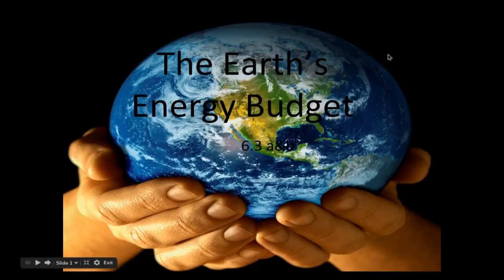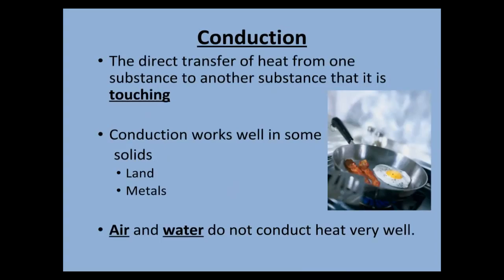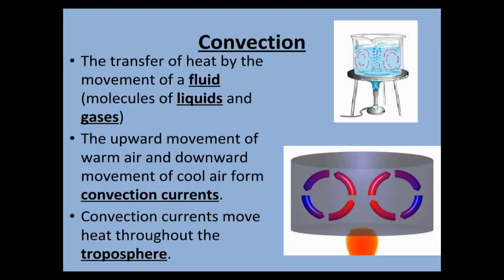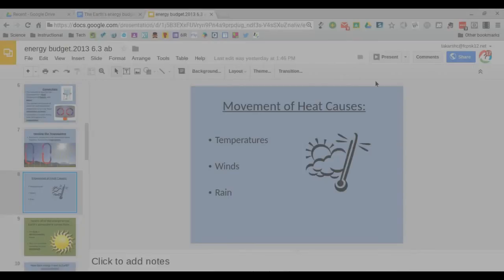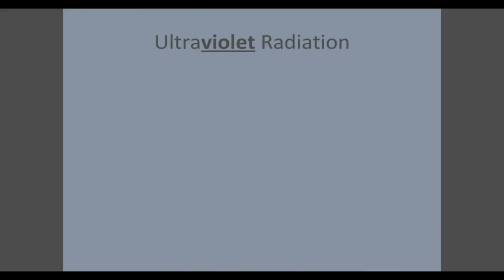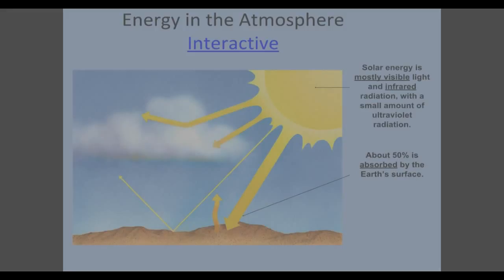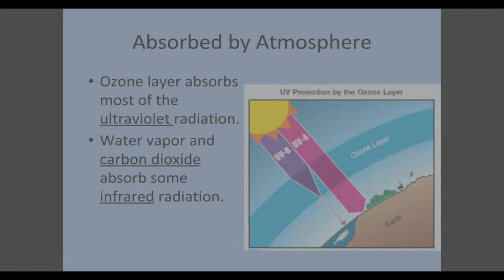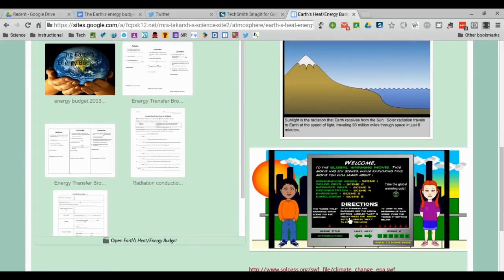Earth's Energy Budget